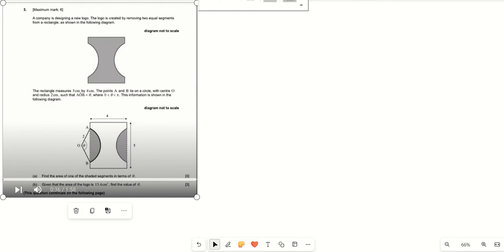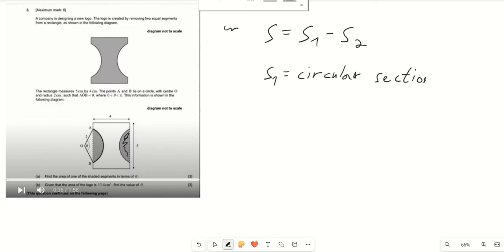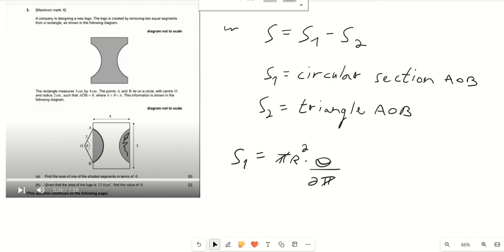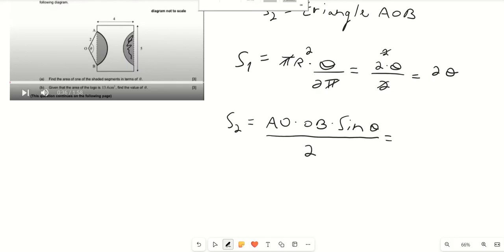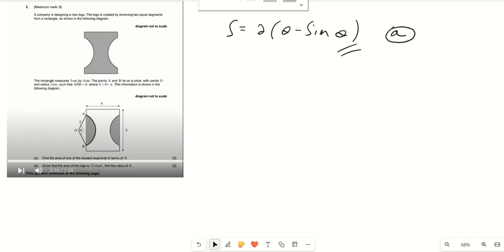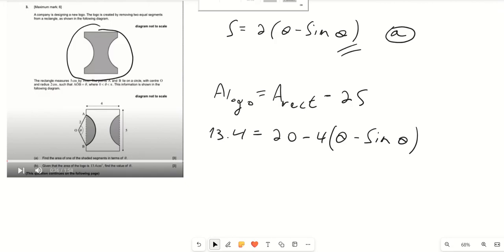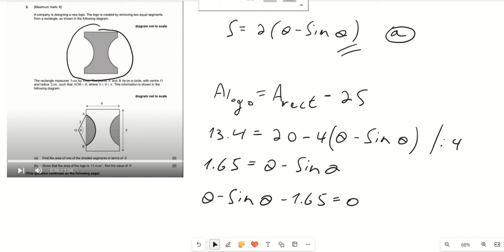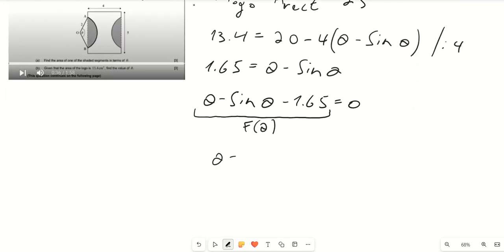IB Math AA SL 2022 TZ1 Paper 2 Question 3